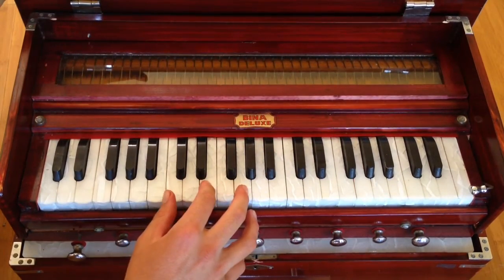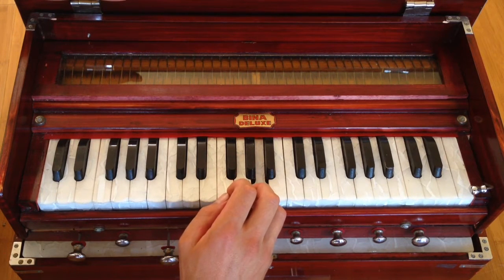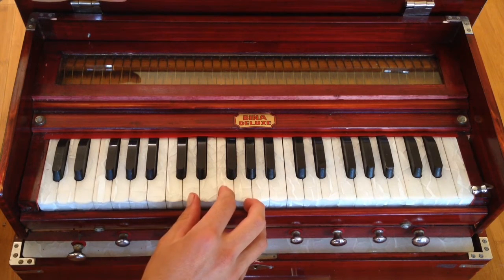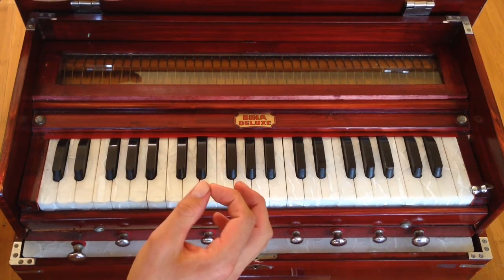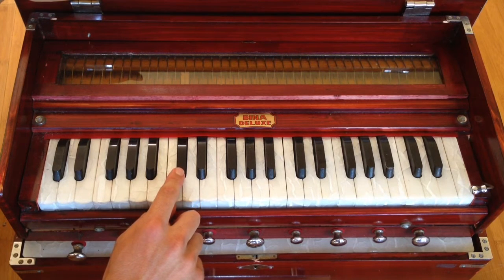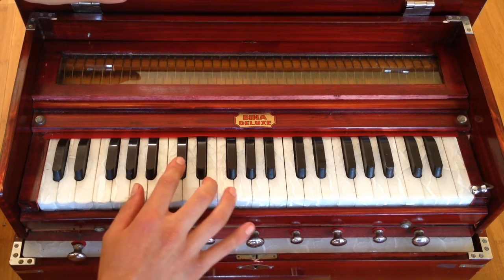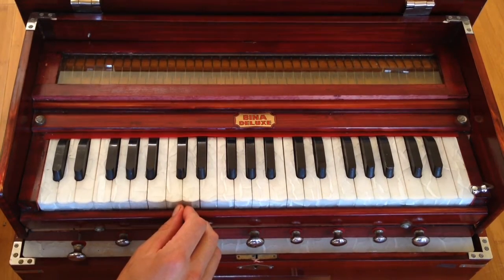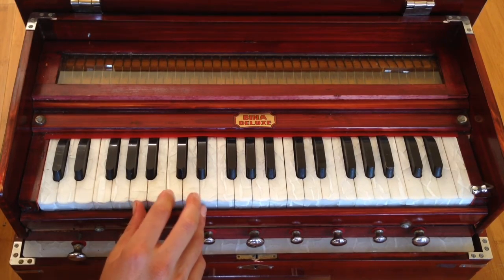Harmonium for Beginners - More Groundwork -104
Scales played in the video:

A Major: A B C# D E F# G# A
D Major: D E F# G A B C# D